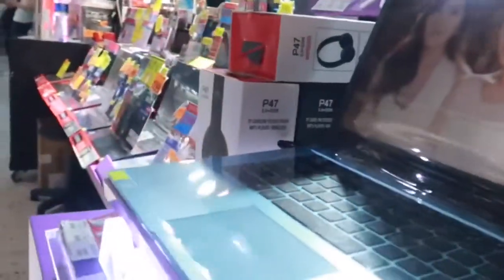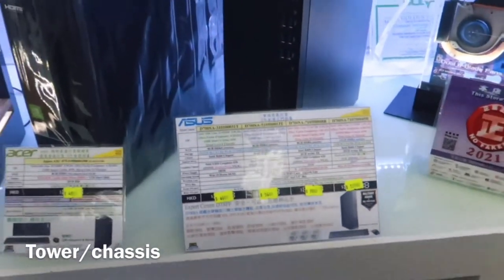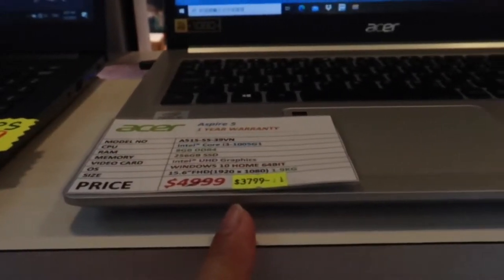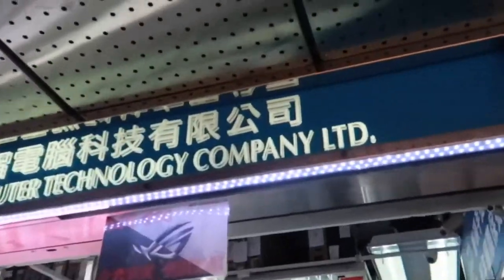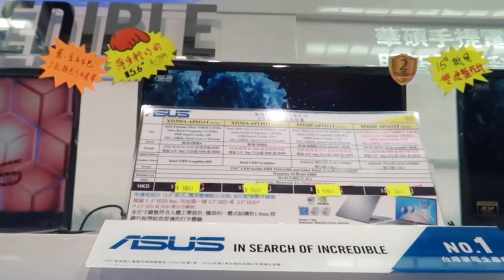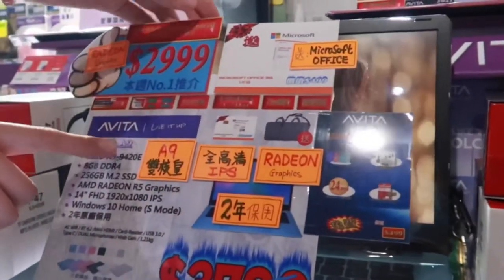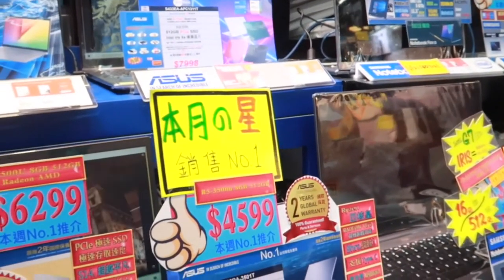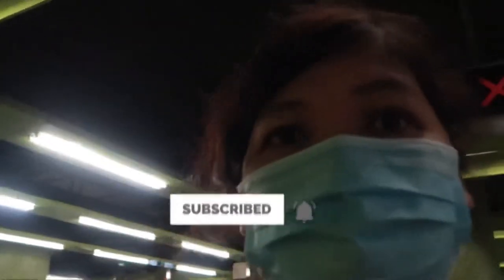Lets Tour at Wanchai Computer Mall the best place to buy laptops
Hey guys! I hope this video helps if you  were looking for a laptop high end and affordable laptops are available here at Wanchai Computer Mall.